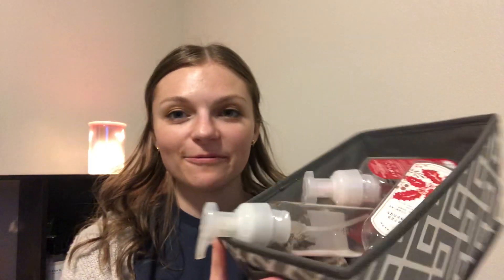BATH AND BODY WORKS EMPTIES | MARCH 2021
Bath and body works empties!

If you don’t already have a Scentsy Consultant you’re working with, I’d love to help you out!